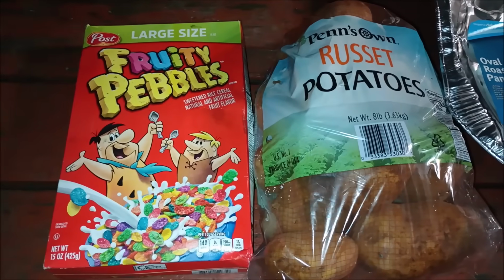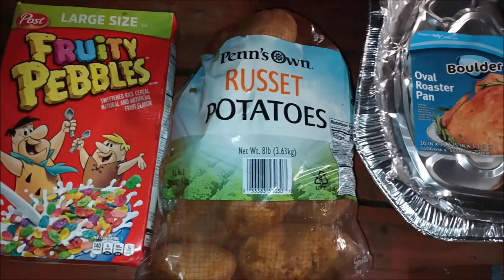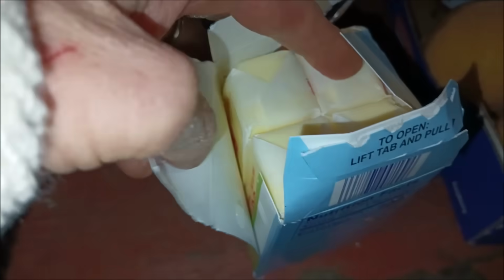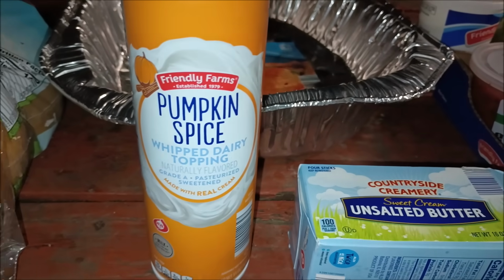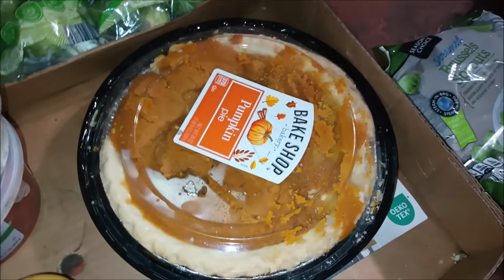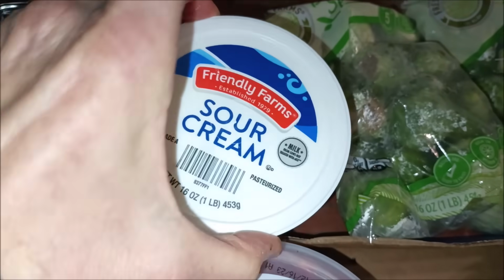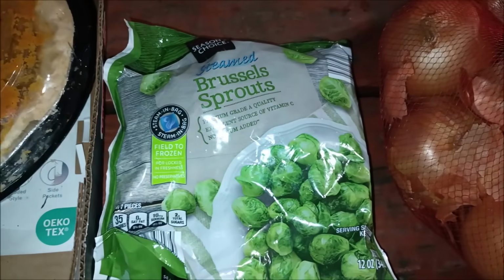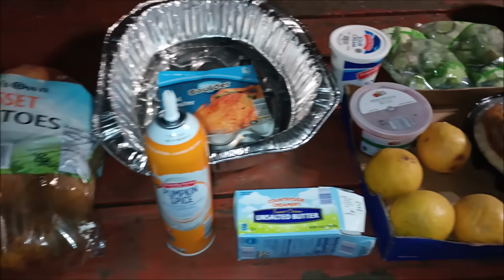Great Haul! Dumpster Diving at ALDI!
“When I stand before God at the end of my life, I would hope that I would not have a single bit of talent left, and could say, 'I used everything you gave me.”
~ Erma Bombeck